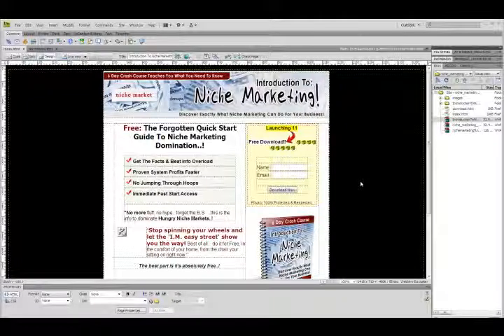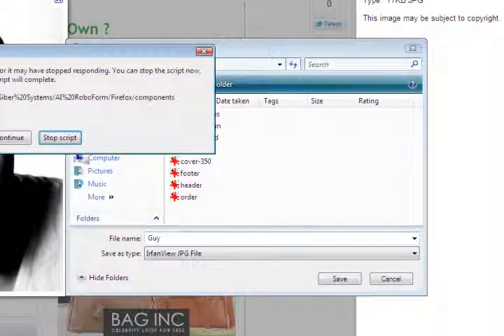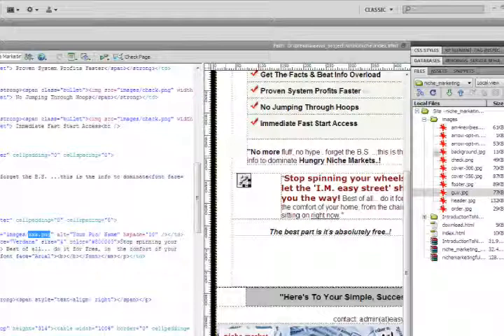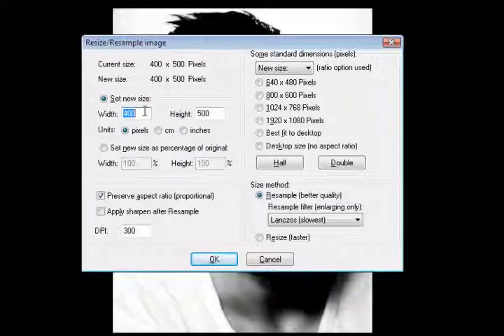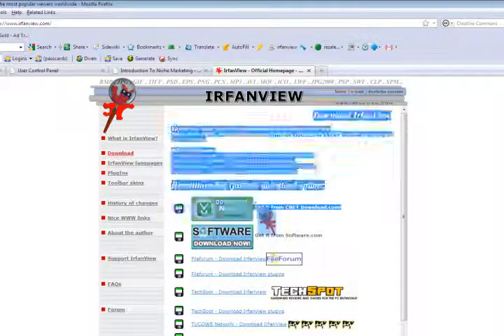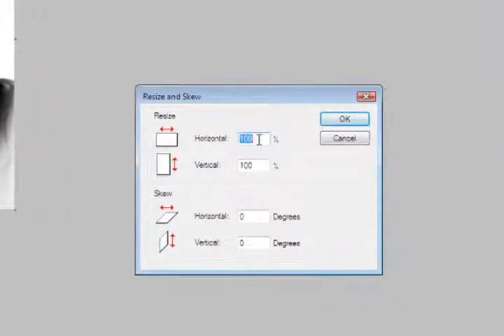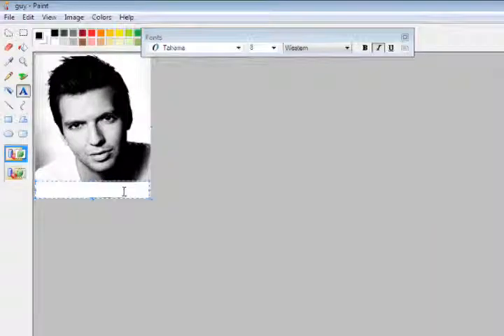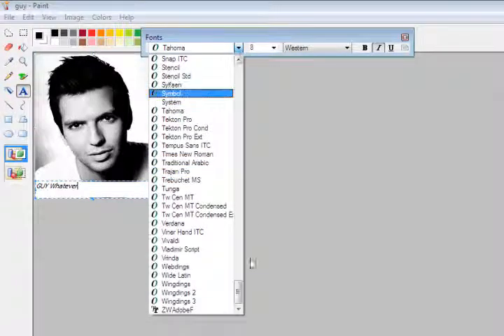Download Your Own Free Proven Money Making Website - Step 3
Video 3: Insert & Create Your Name/Picture